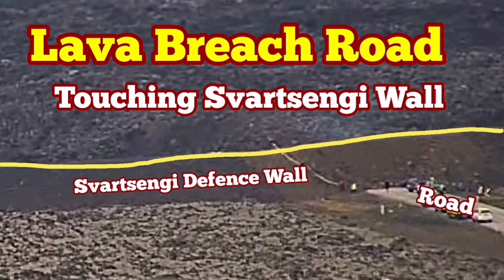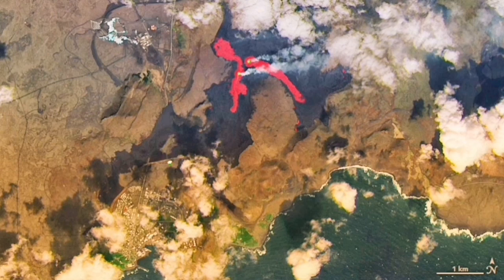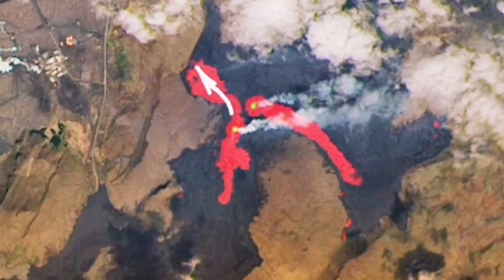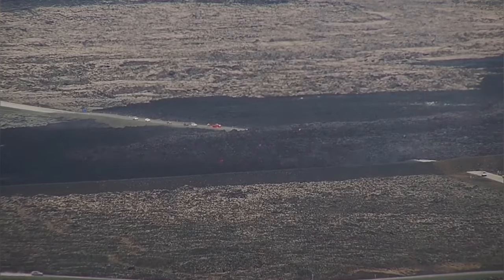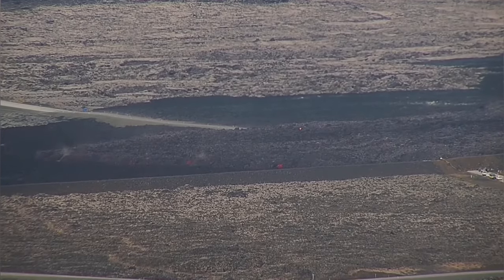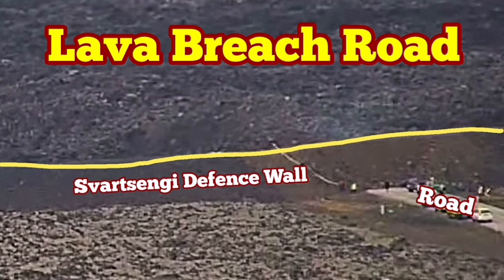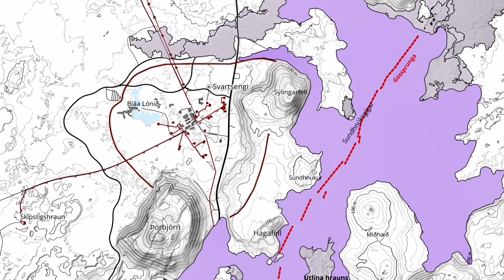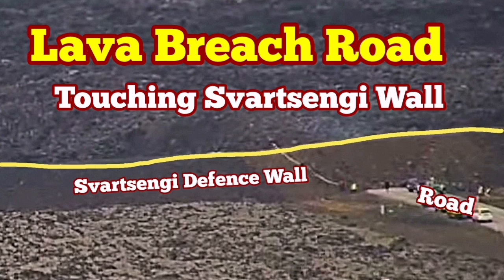Iceland Volcano: Lava Covers Grindavík Road, Touch Svartsengi Defence Wall, KayOne Crater